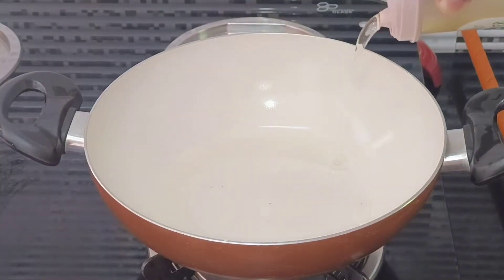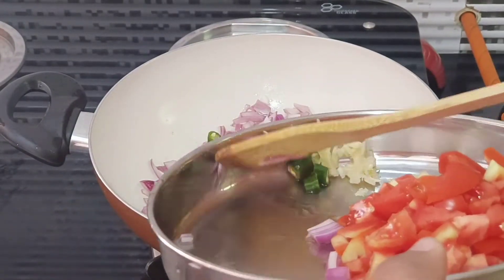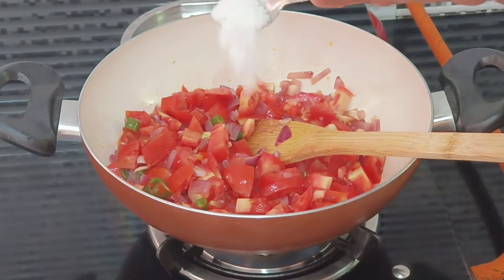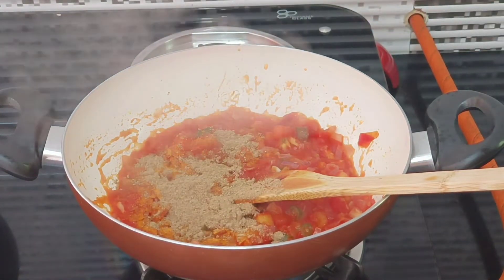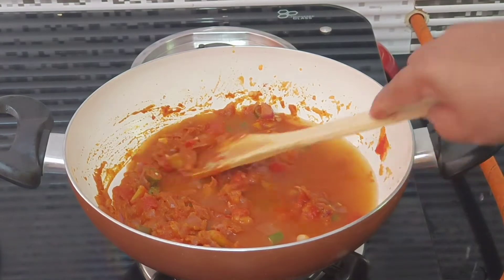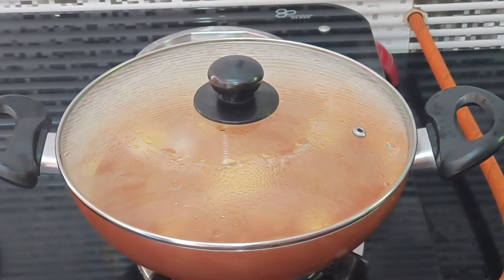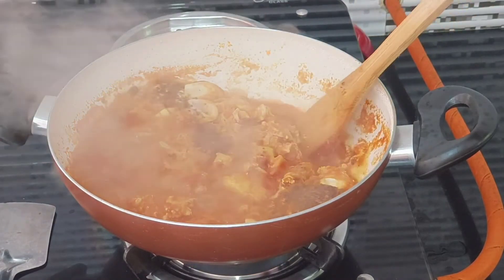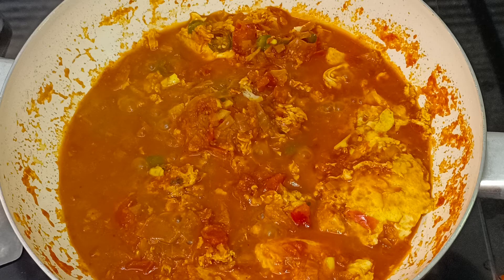ഗോതമ്പ് ദോശയ്ക്ക് പറ്റിയ ഒരു കറി/tomato egg curry recipe#shanisrecipes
tomato curry
tomato egg curry
thakkalicurry
thakkalimuttapottichozhichacyrry